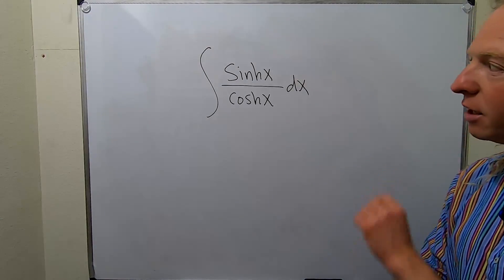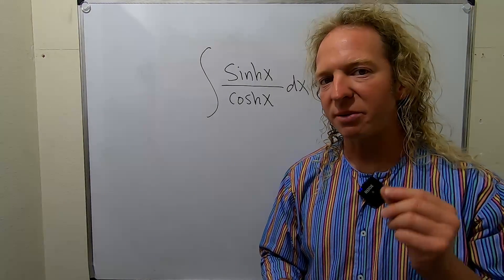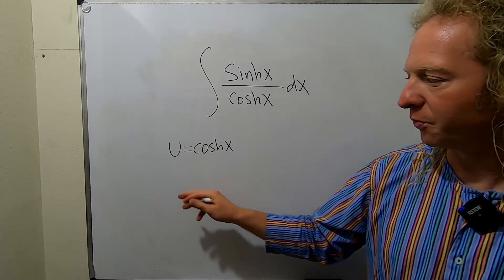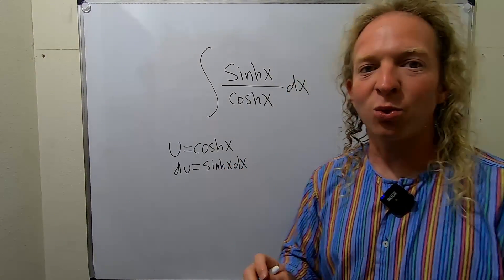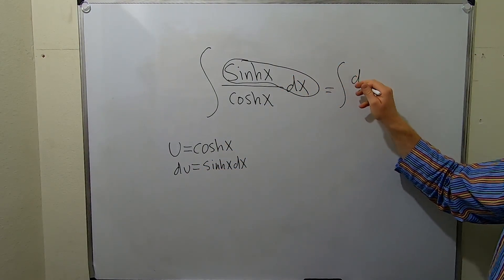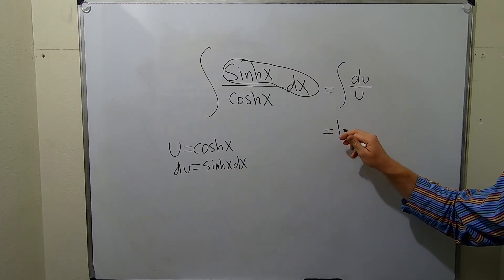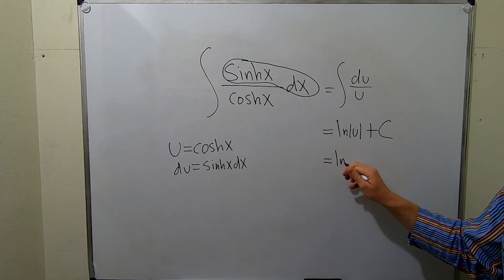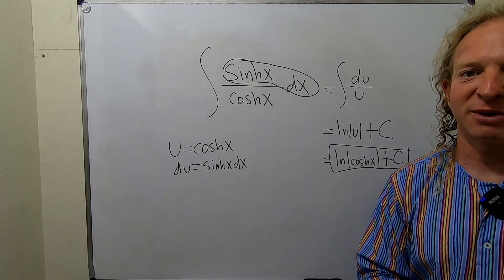Integral of sinh(x)/cosh(x)